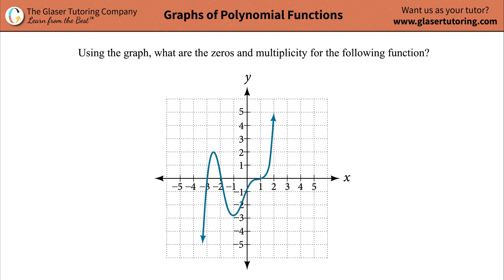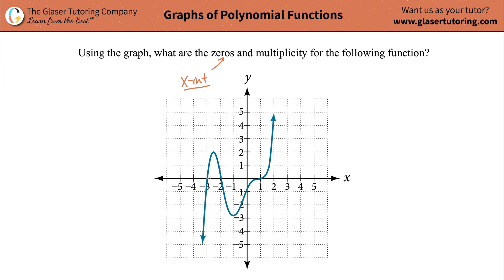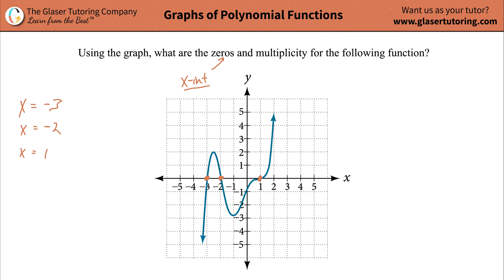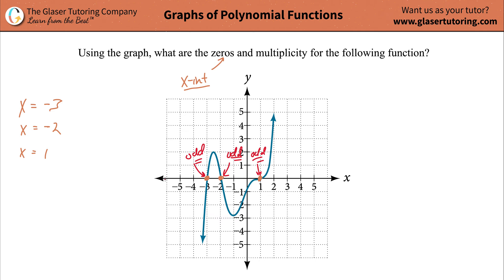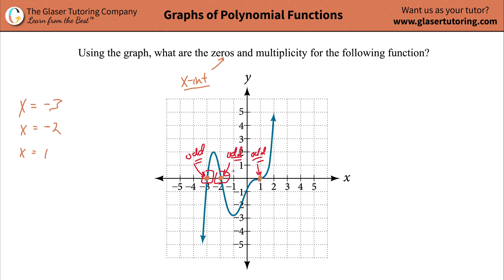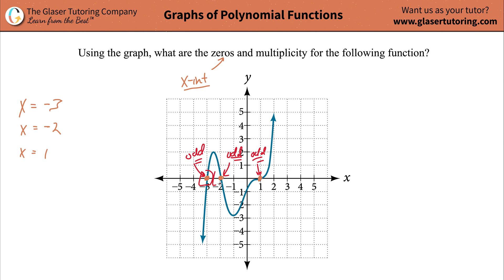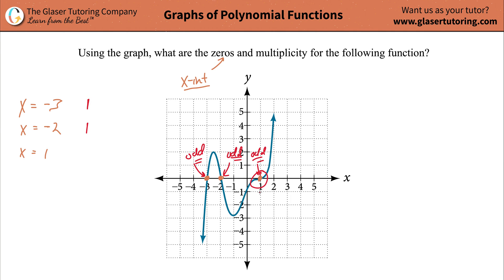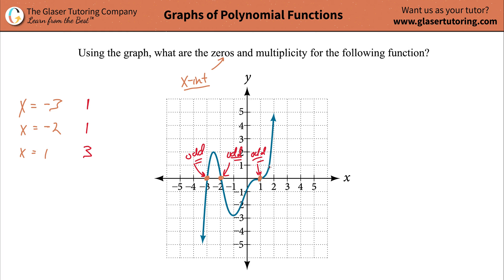How to use a polynomial graph to find zeros and multiplicity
For the following exercises, use the graph to identify zeros and multiplicity.